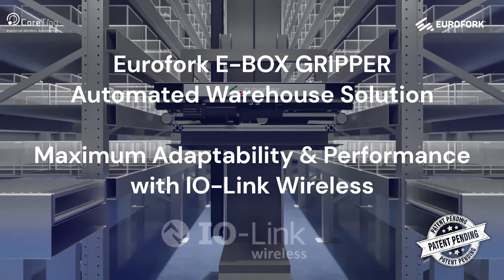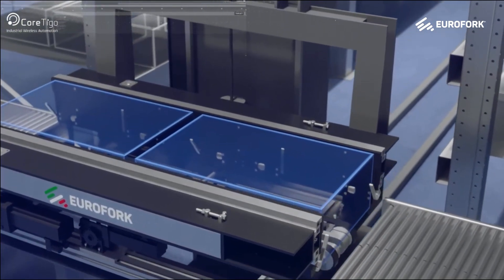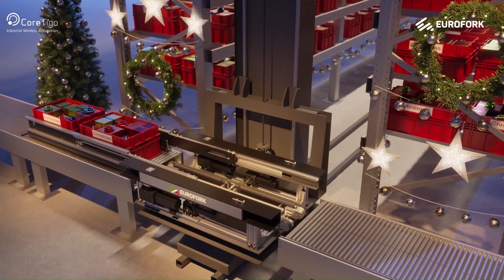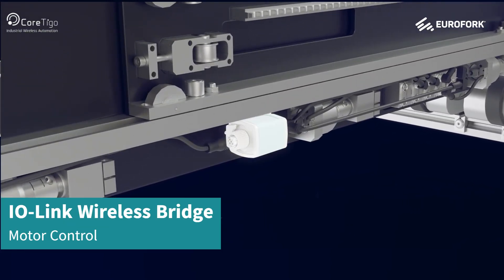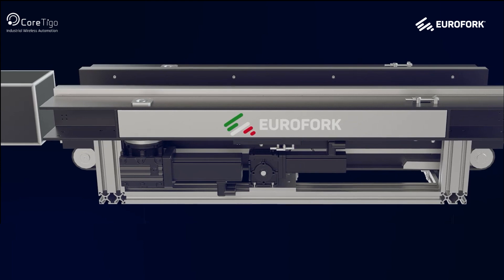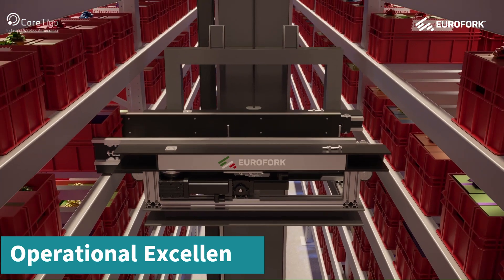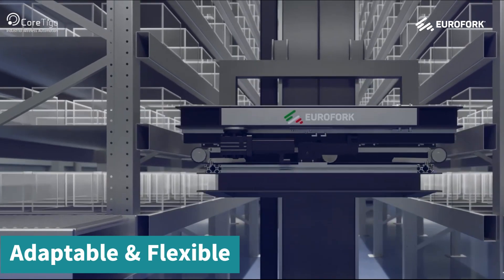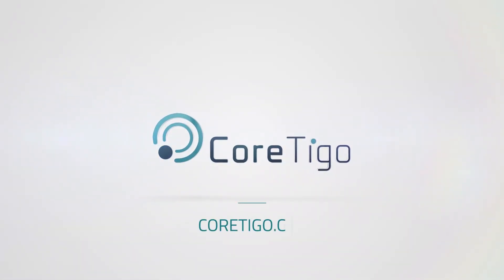Automated Warehouse Solution with IO-Link Wireless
Using IO-Link Wireless based communication enabled Eurofork to control the conveying unit’s and box-holding grippers wirelessly with full flexibility, rather than having complex and malfunction-prone wired connectivity. The motors controlling the grippers are connected via a TigoBridge IO-Link Wireless Bridge device, which enables the simplest and most reliable wireless communication from the moving E-BOX GRIPPER.

The TigoBridges communicate over the air with the TigoMaster IO-Link Wireless Master which also enables a seamless integration to the PLC and to enterprise applications such as WMS or ERP systems. This setup is particularly suited for environments with densely packed warehouse shelving aisles, where interference is a common challenge.

This Industry 4.0 design approach, empowers the E-BOX GRIPPER to offer a variety of benefits and advantages:

• Operational Excellence: Overstocking reduction, increased efficiency, error reduction and enhanced traceability.
• Industrial IOT Ready: Thanks to IO-Link and IO-Link Wireless, the system provides full control and bi-directional communication for control and monitoring (including predictive maintenance).
• Non-Stop: Power transmission embedded into the belt system ensures continuous operation of the grippers, and wireless connectivity enables fewer cables, less wear and tear, and less maintenance.
• High Performance: Simultaneous handling of two boxes built into the system, additional expansions upon request.
• Customizable & Scalable: Enable variable distances between tines (for boxes of different widths) and operate with all Eurofork’s accessories (belt system, chain system, roller tracks, etc.).
• Adaptable & Flexible: Can be easily integrated on a variety of stacker crane and shuttle systems.
• Silent: Designed to minimize noise during handling operations.
Transcript